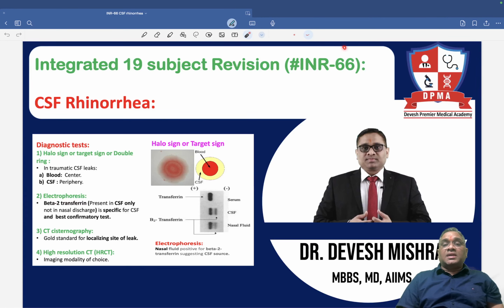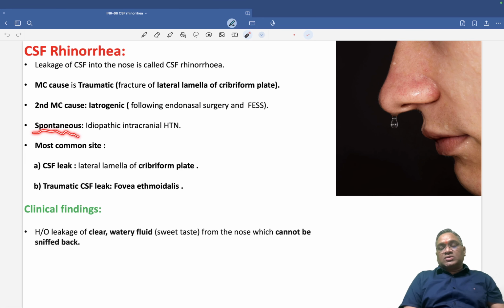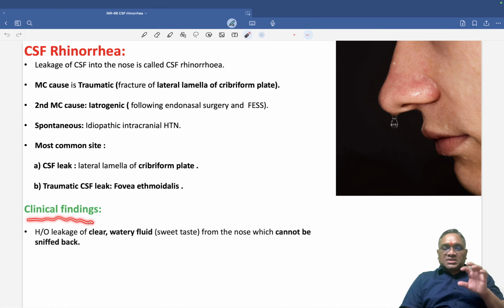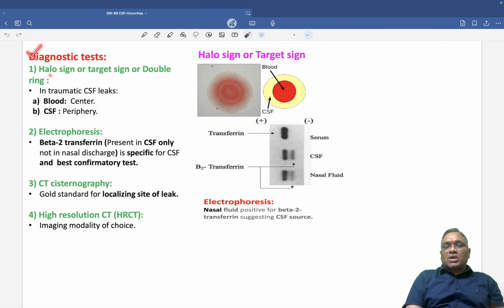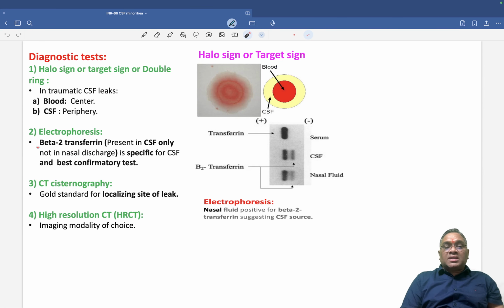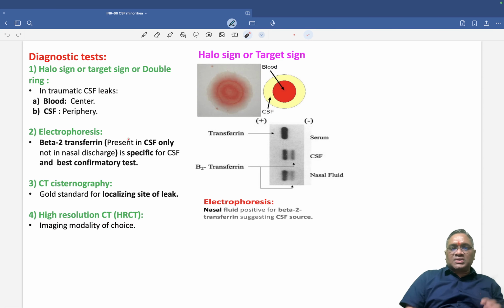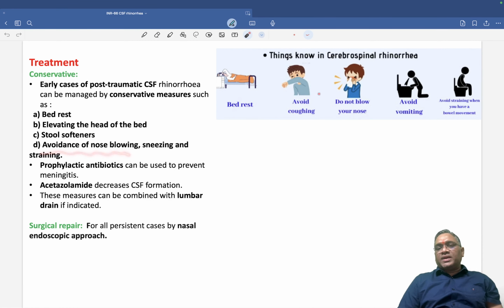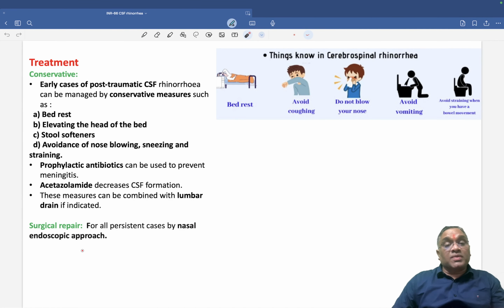🕉 Integrated 19 subject Revision (INR-66):CSF Rhinorrhea by Dr. Devesh Mishra.